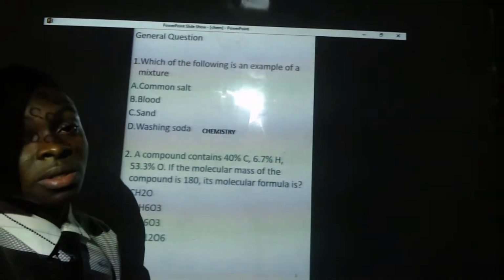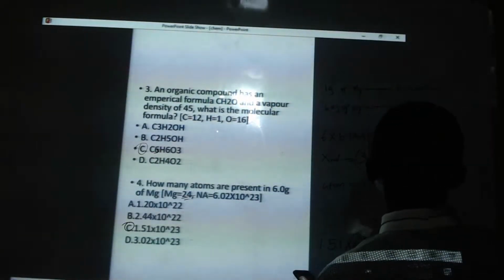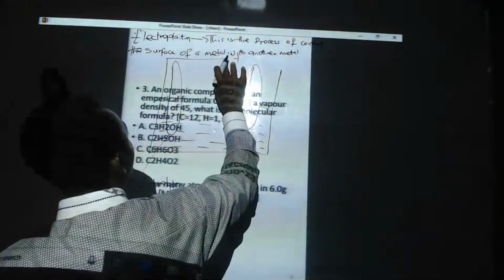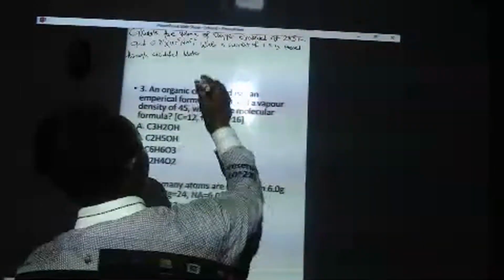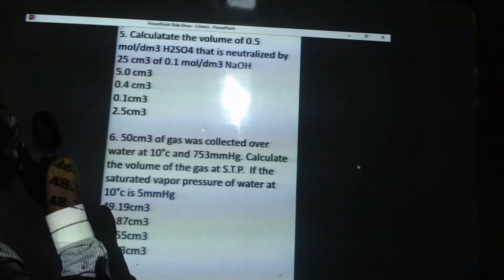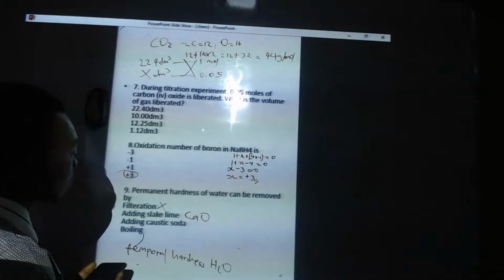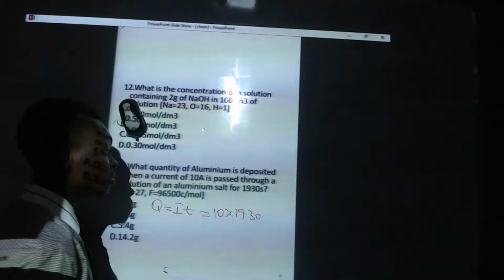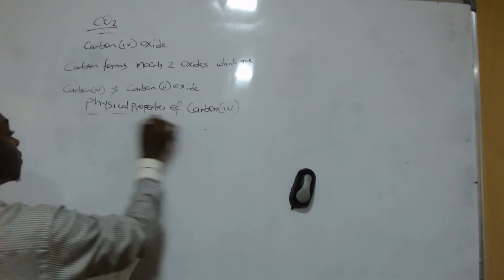CHEMISTRY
DETAILED TUTORIALS ON ELECTROLYSIS AND ALSO JAMB QUESTIONS TO BUTTRESS THE LIKELY AREAS TO COME OUT. ENJOY THE CLASS!